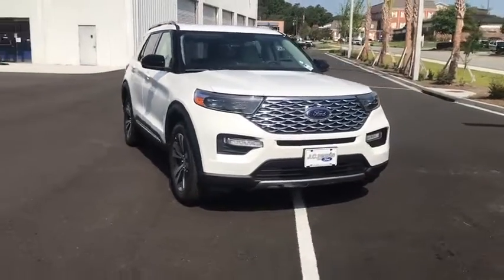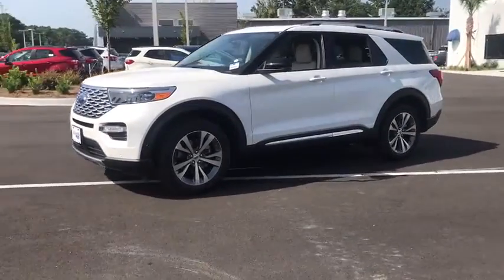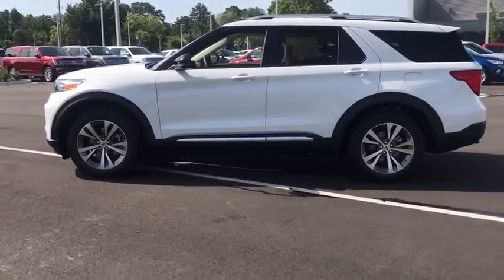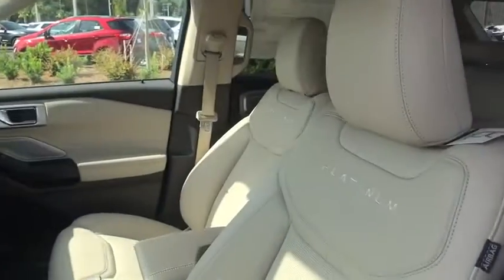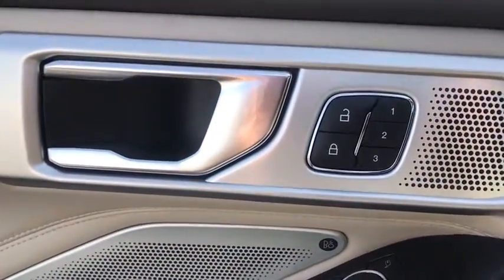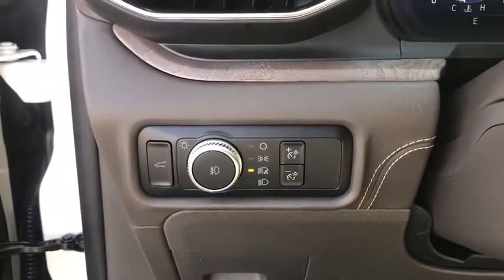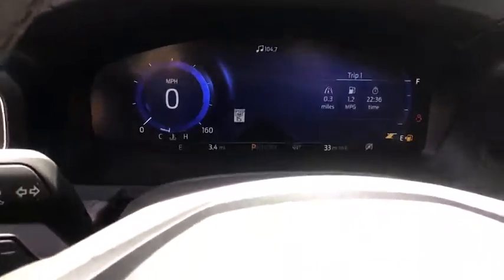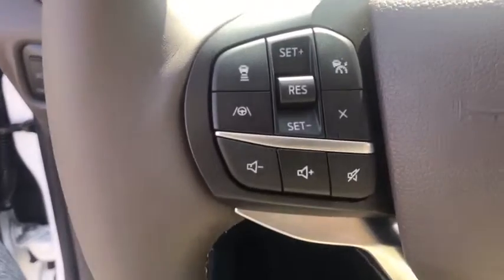2020 Ford Explorer Brunswick, Jacksonville, Waycross, Jessup, Hinesville, GA HE306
White New 2020 Ford Explorer available in Hinesville, Georgia at JC Lewis Ford Hinesville. Servicing the Brunswick, Jacksonville, Waycross, Jessup, GA area.

White Metallic 2020 Ford Explorer Platinum AWD 10-Speed Automatic V6 AWD.brbrRecent Arrival!